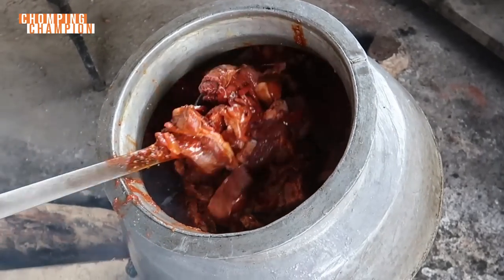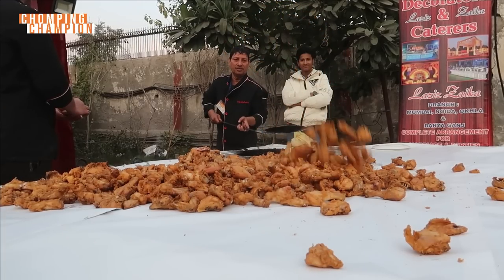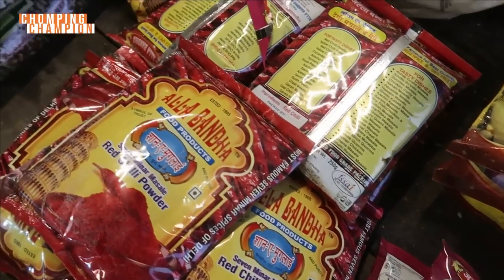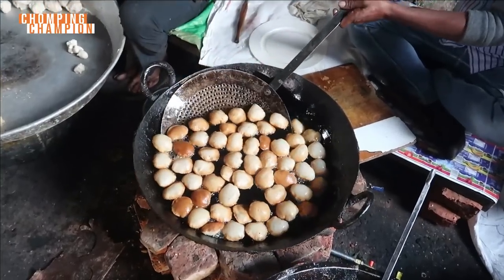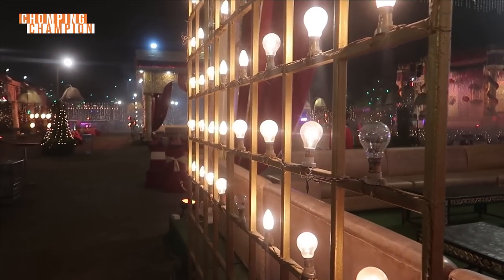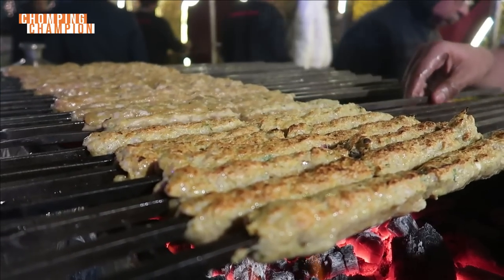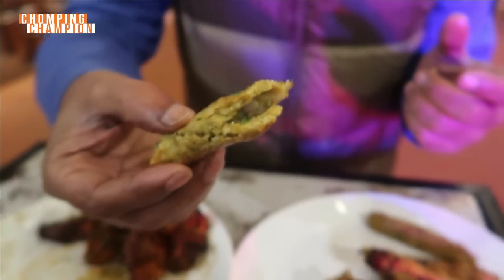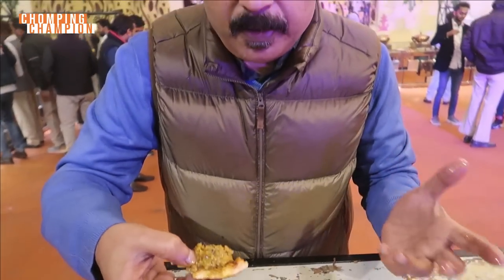Massive Cooking for 1,500 people | Muslim Wedding Food | Nihari, Chicken Fry & Chicken Korma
Chapters:
0:00 Teaser
0:27 Intro
0:53 Venue
1:26 Nihari making
2:05 Chicken fry making
3:33 Roti making
4:41 Chicken korma making
6:53 Veg snacks making
8:12 Interview with chef
8:55 Chicken tikka making
9:58 Seekh Kebab making
11:47 Tasting the food
14:57 Outro